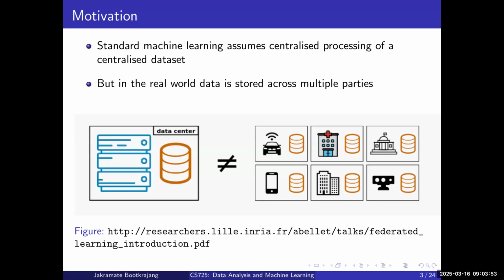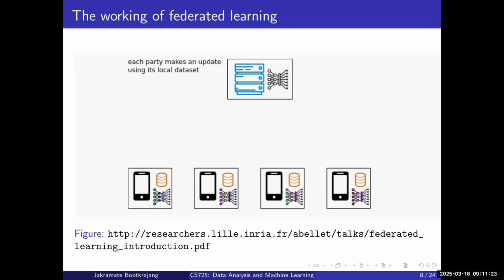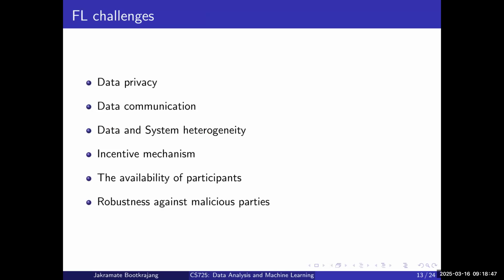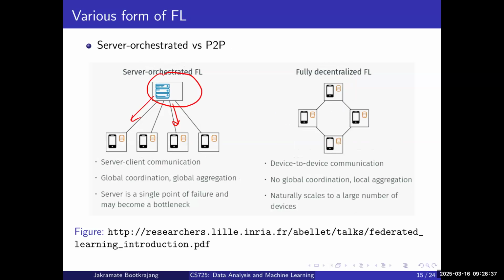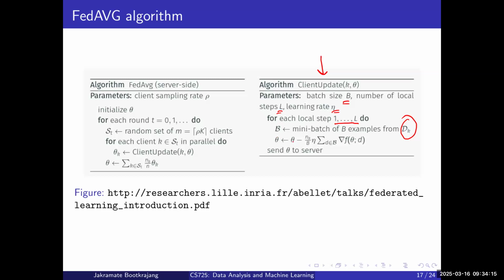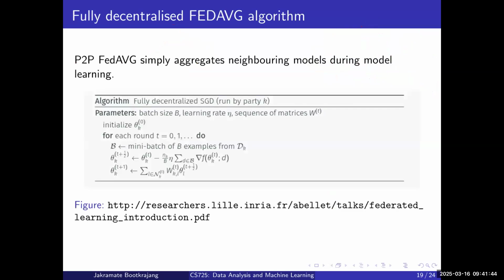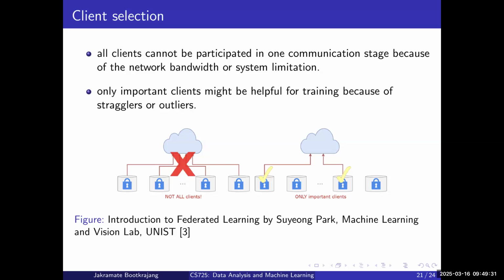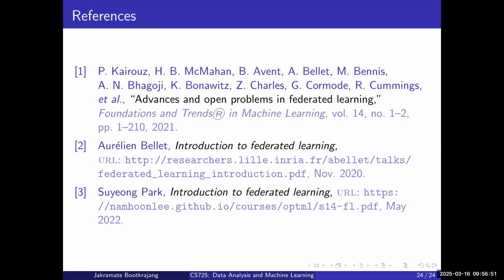Federated Learning | Data Analytic and Machine Learning [EN]